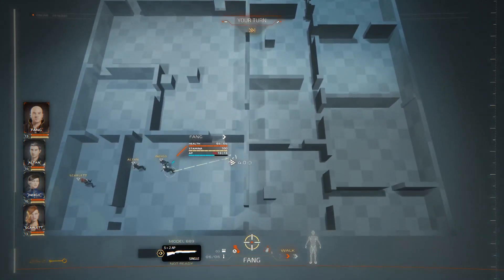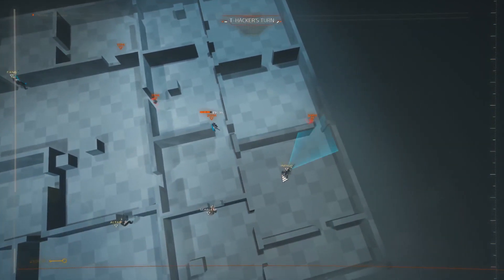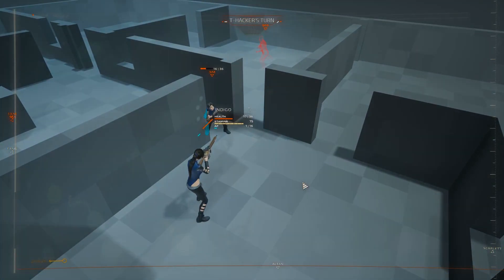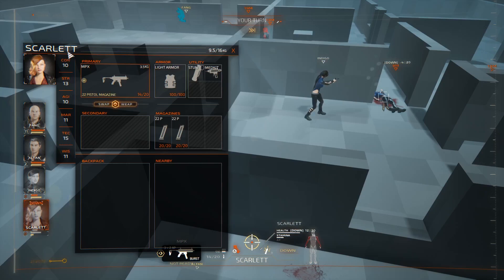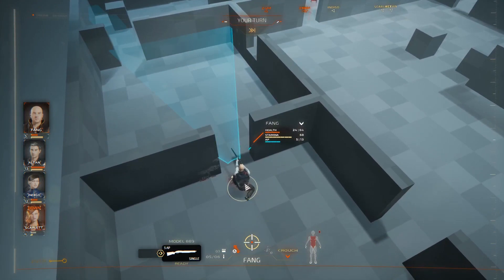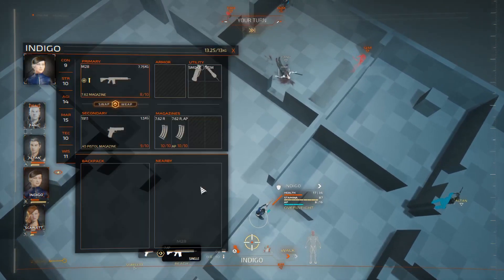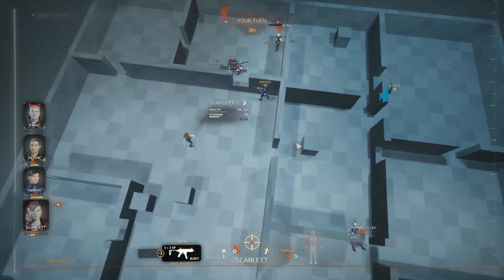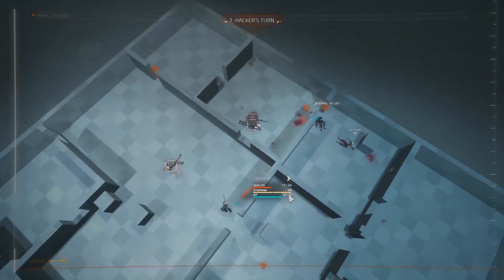Twitch Stream Recap | Multiplayer Testing Session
Project Haven brings a gritty dystopian story, along with the intricate mechanics of the classics, to the Tactical Turn-Based genre.